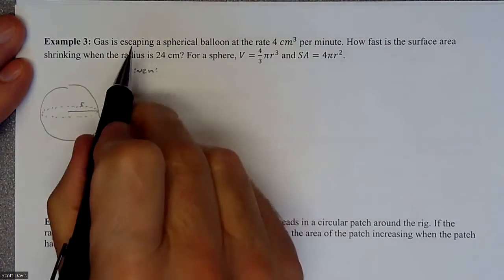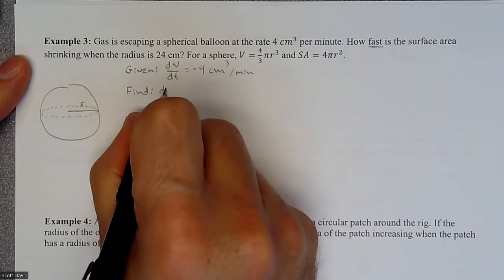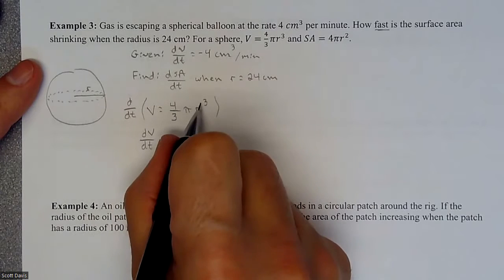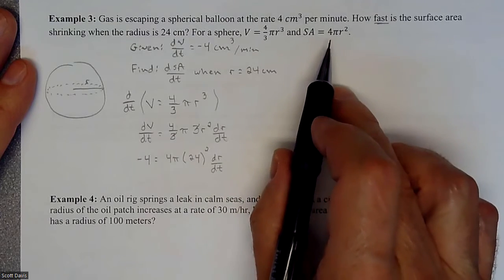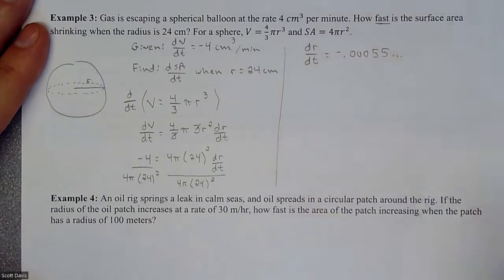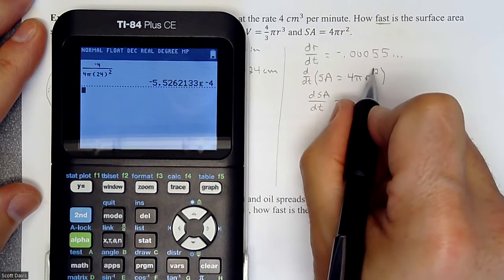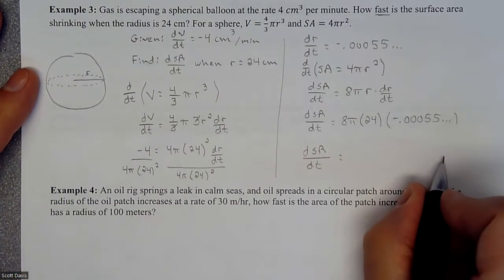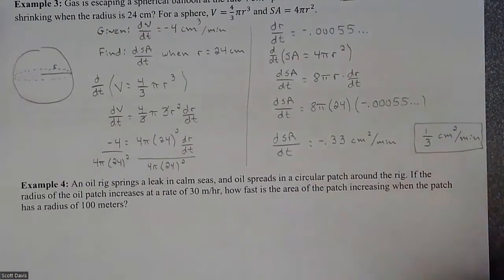Calc 1/AB - Related Rate – Gas Escaping out of a Balloon (Sphere)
Calculus AB and Calculus 1 - Solving a related rates problem that has a shrinking sphere.